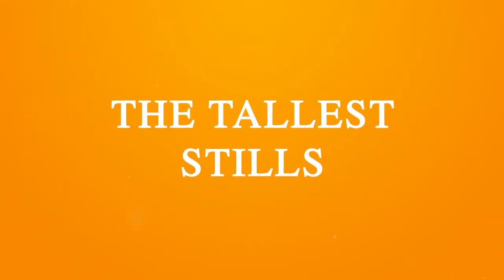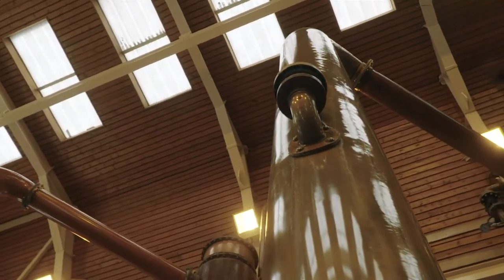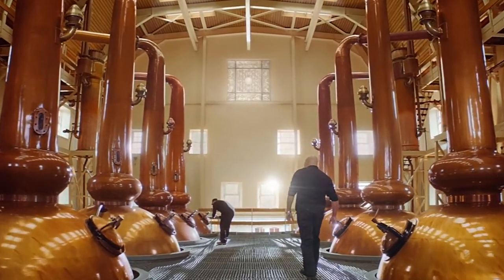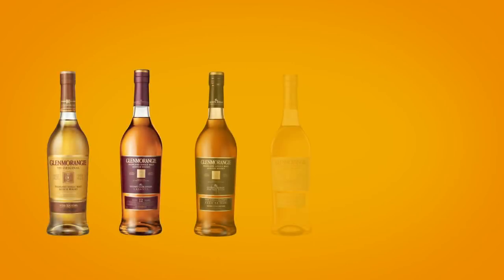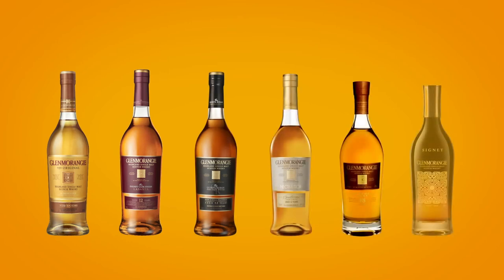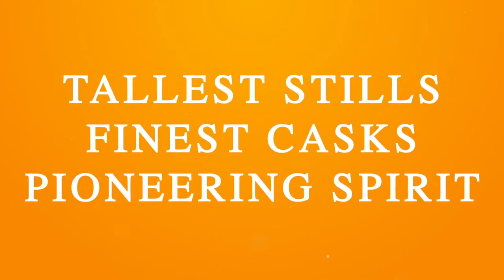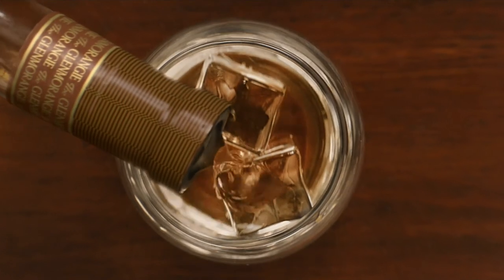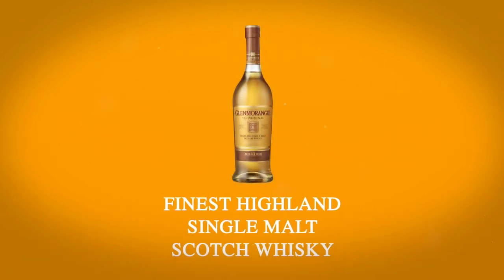Glenmorangie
Creators of Highland Single Malt Scotch Whiskies since 1843.